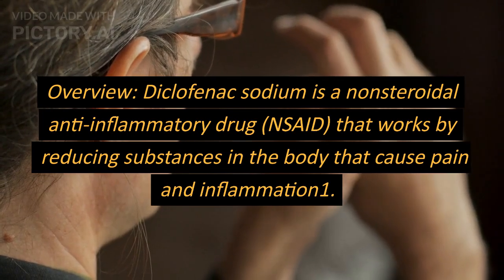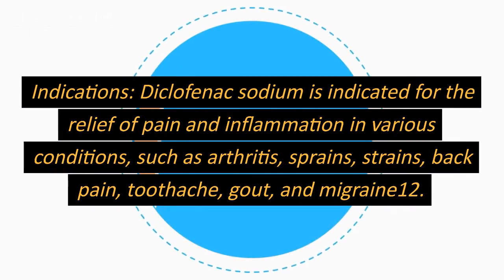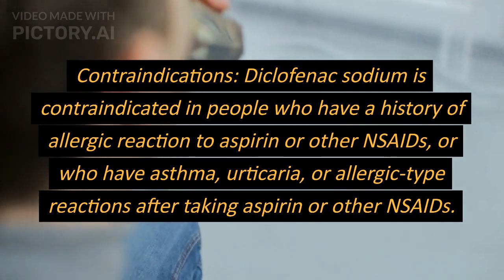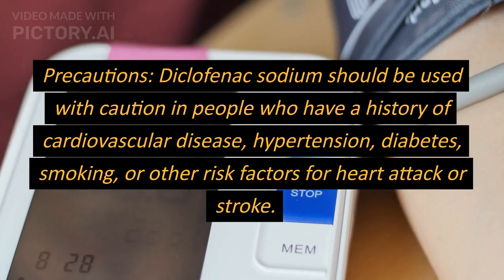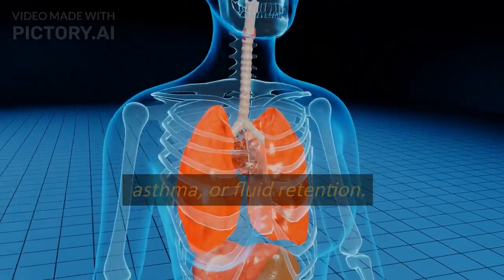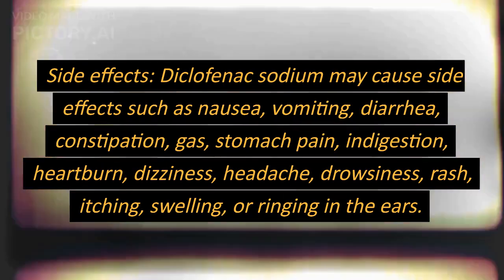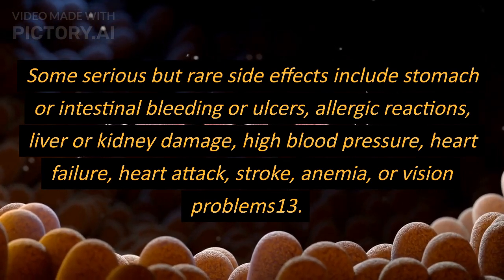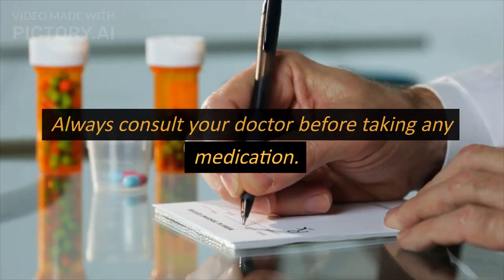What is Diclofenac Sodium? Its Overview, Indications, contraindications, precautions and side effect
Welcome,
In this Channel we will learn about medicines. Medicine is the science and practice of caring for patients, preventing and treating diseases, and promoting health. Medicine covers a wide range of topics, from anatomy and physicology to pharmacology and surgery. On this channel, you will find videos about the latest medical research, discoveries and innovations as well as tips and advice on how to stay healthy and fit. Whether you are a medical Student, a health professional, or just curious about medicine, this channel is for you.
Thankyou!